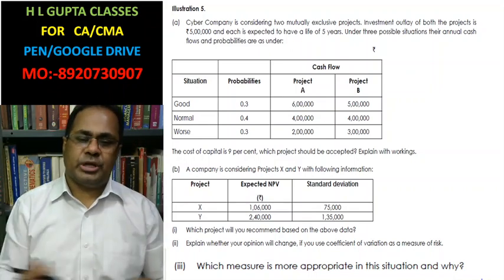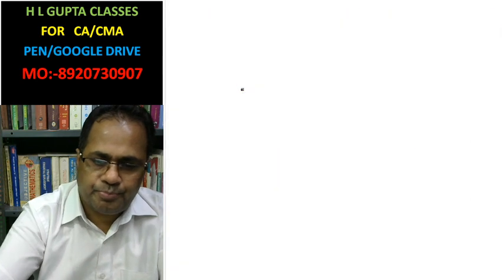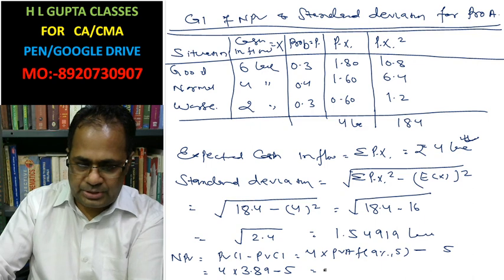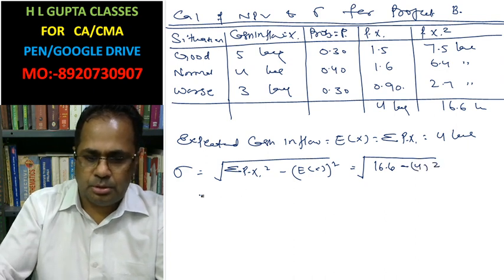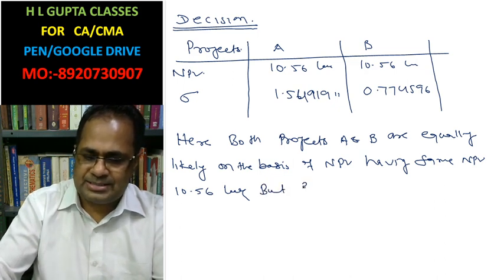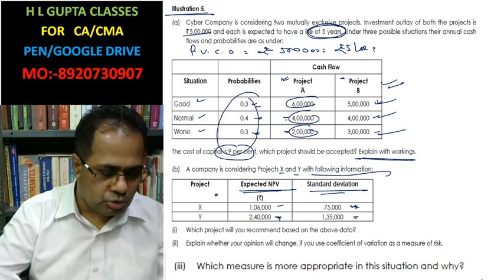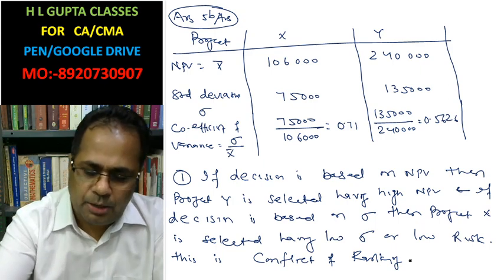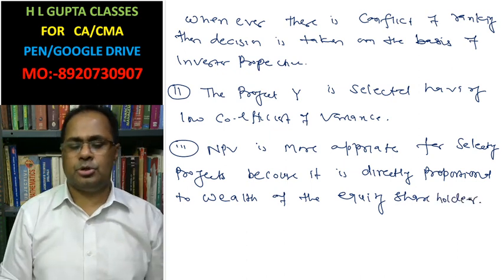CMA FINAL NEW SYLLABUS 2022 II PAPER 14, SFM II RISK UNCERTAINTY QN 4 Pg 102 II BY H L GUPTA